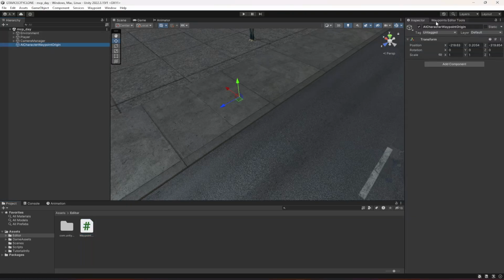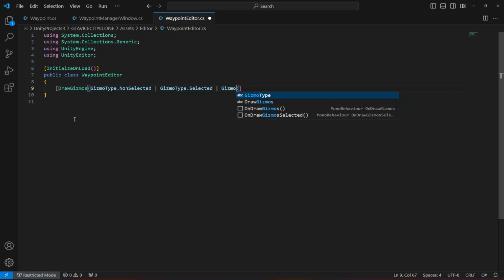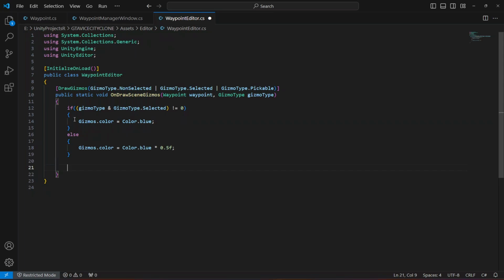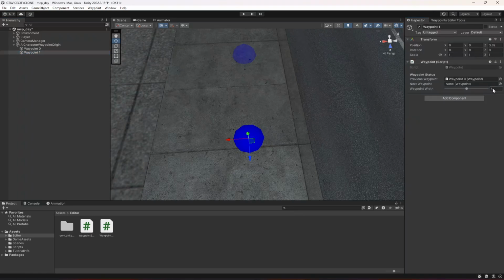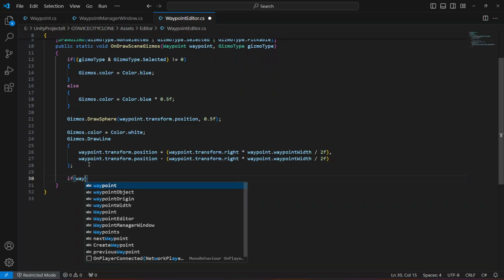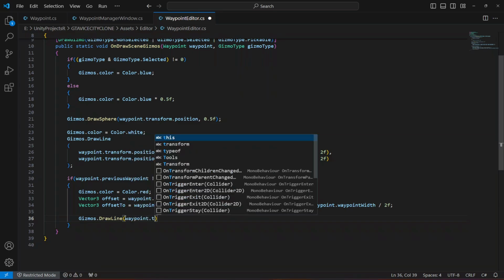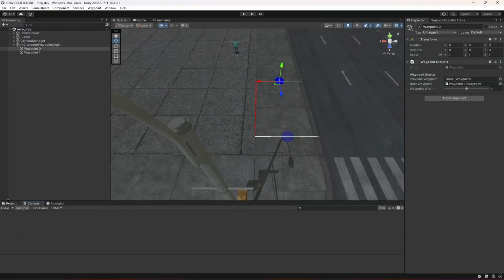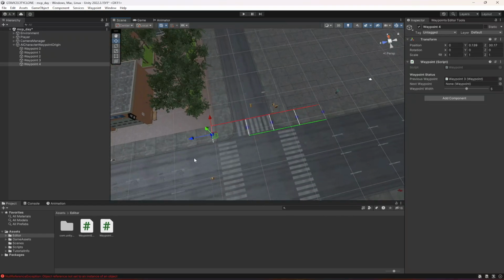Show Waypoints Gizmos Unity Tutorial | Mobile Game Development Full Course | GTA Vice City Clone